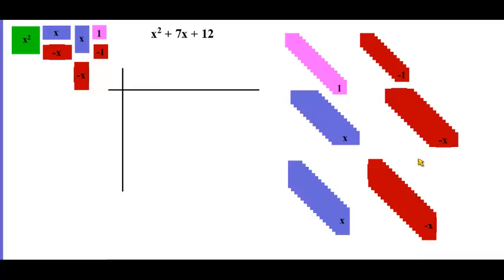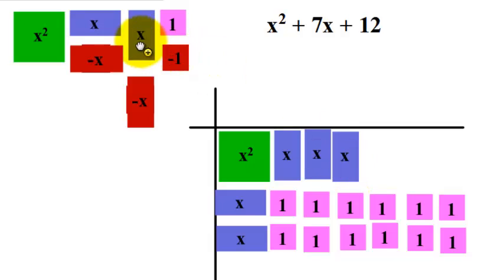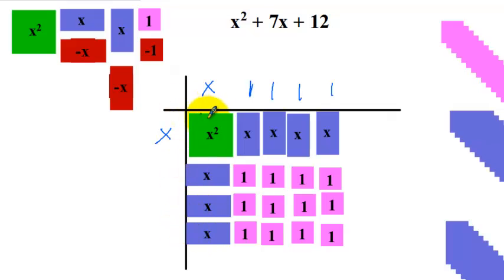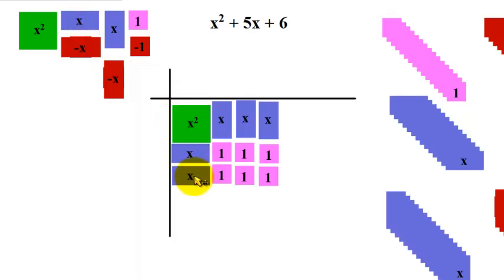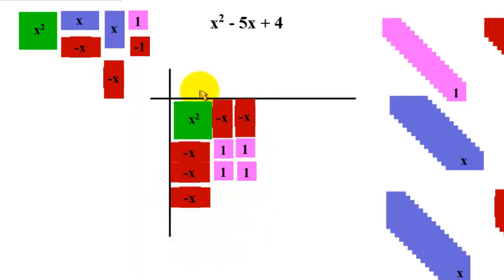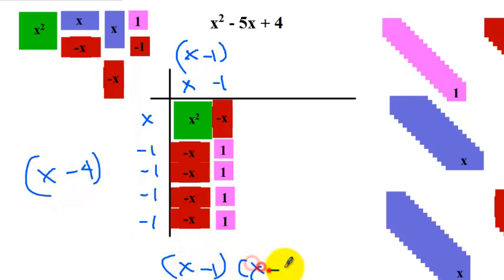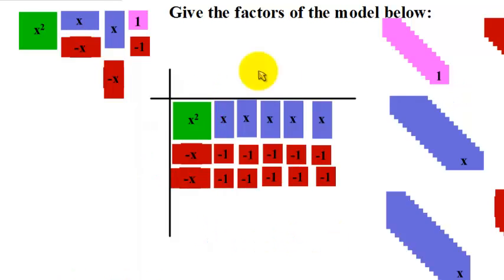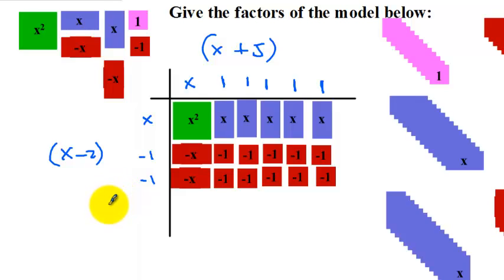9.7 Factoring using Algebra Tiles